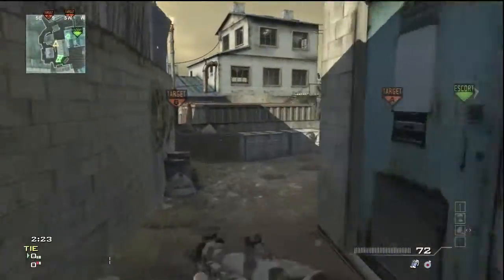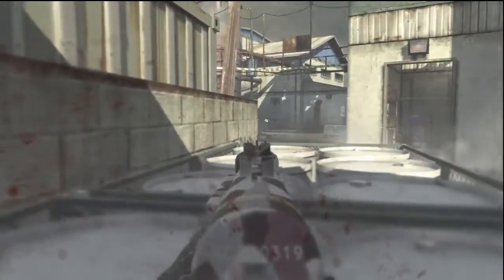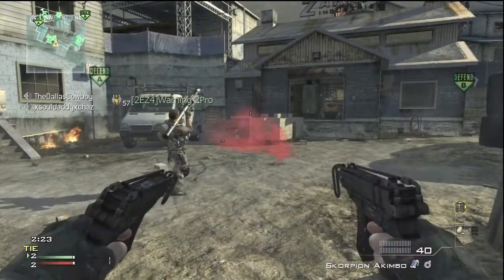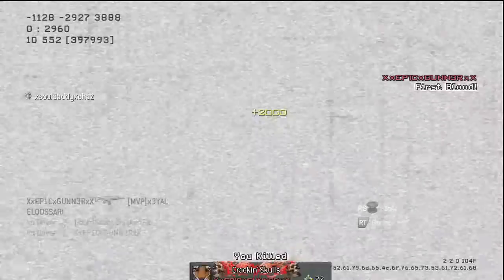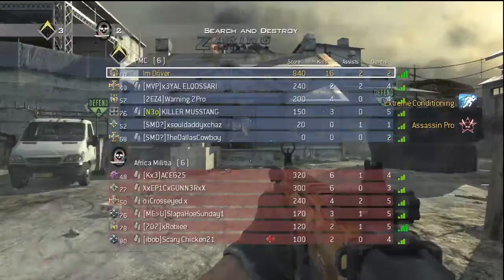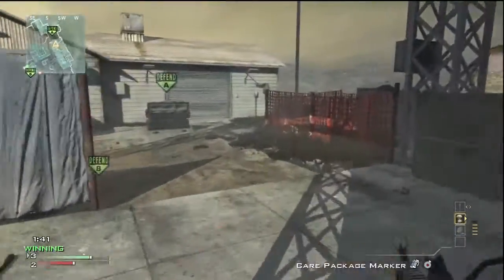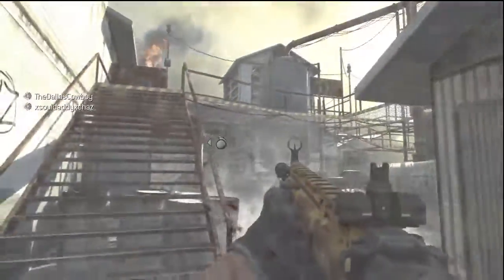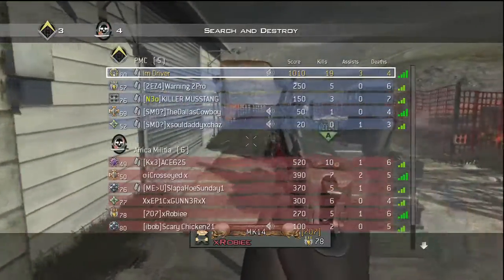19 Kills SND on Carbon // SND Tips n Tricks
Yeah I took down my last video because it had 10 views...the video before that one has 110. wtf? Anyway, sorry for the late upload, but it's a real commentary!